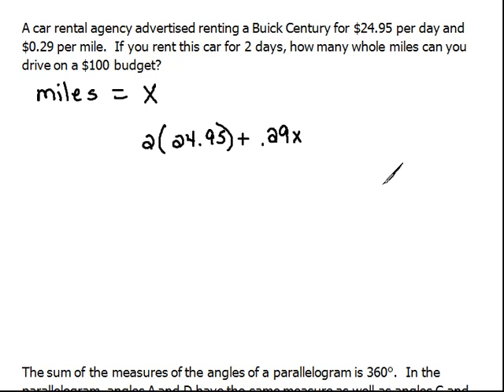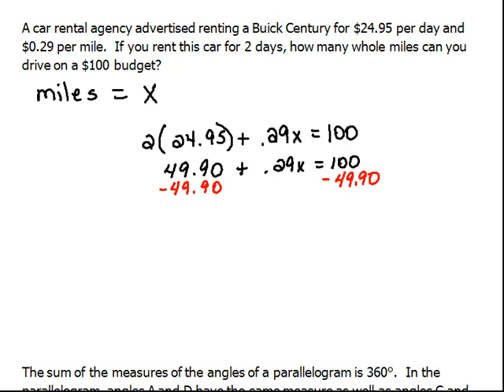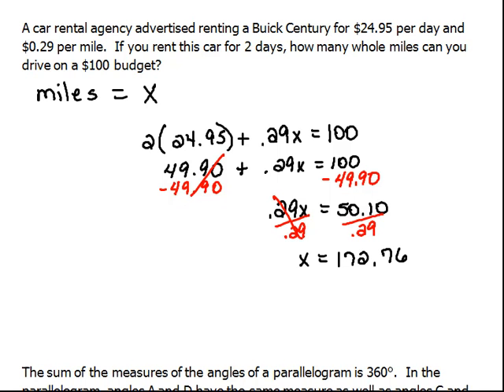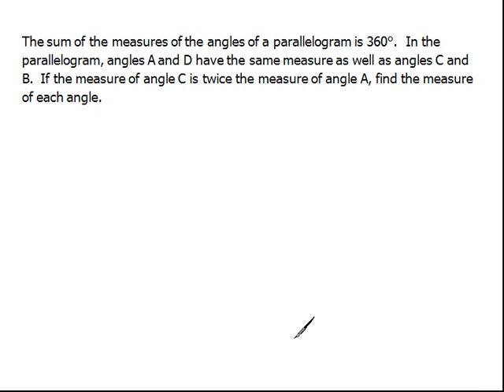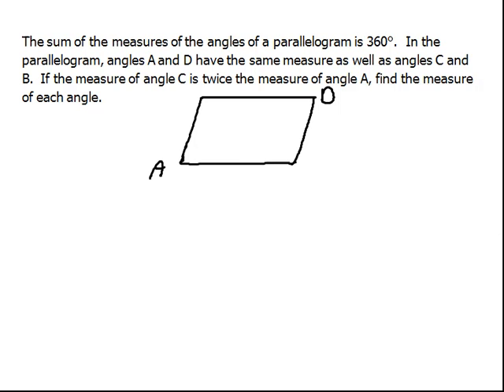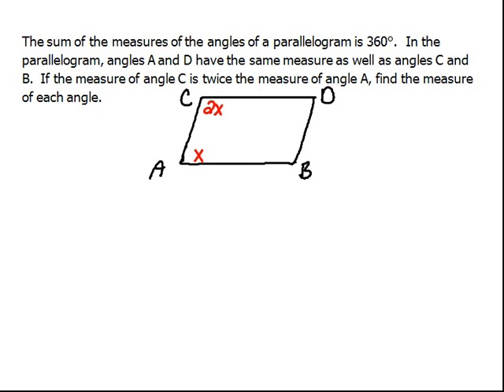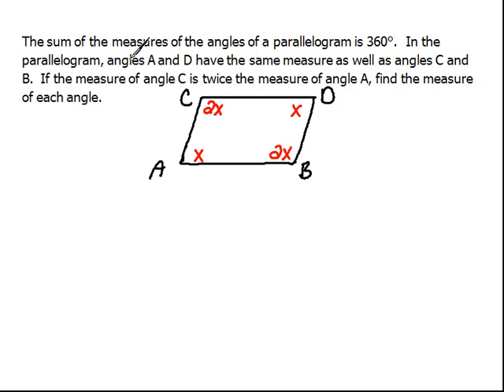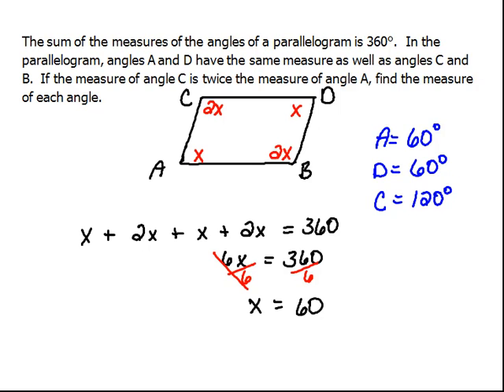Applications part 3 9.4